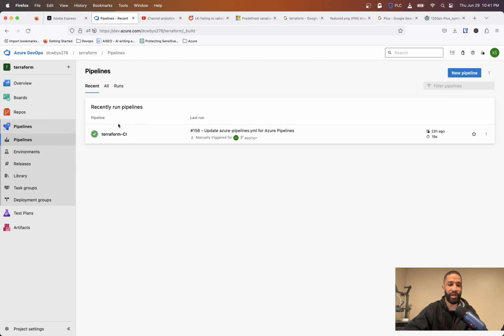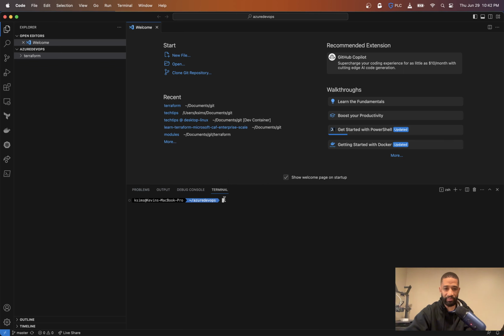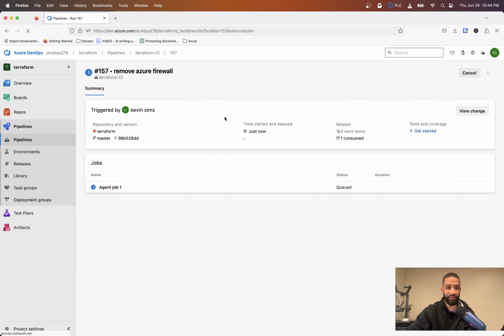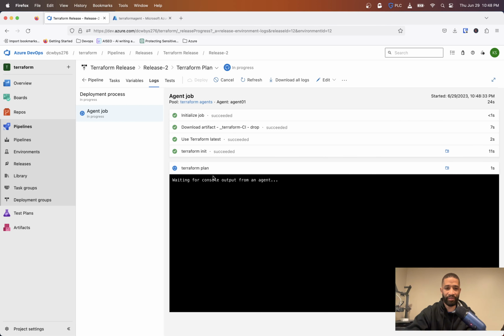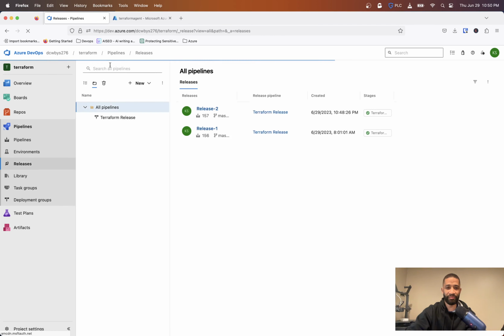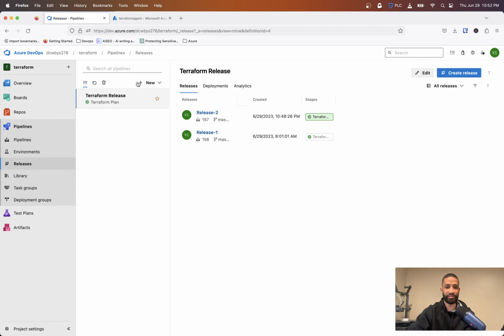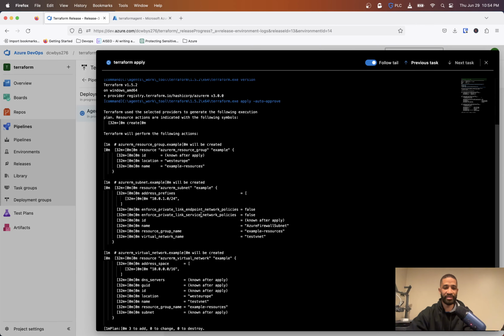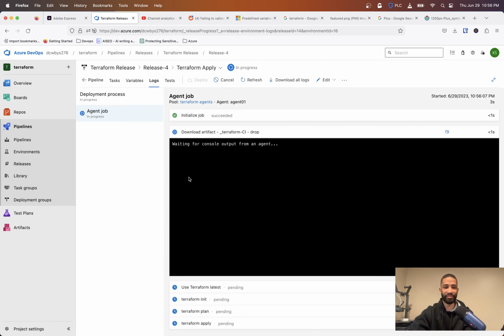Improve Your Terraform Pipeline with Continuous Integration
we setup our azure devops pipeline to push our code into azure in a more automated fashion.

In this video, we will continue where we left off and improve on the setup by adding in continuous Integration and also adding another stage to our release to apply our terraform configuration

By the end of this video, you'll have a solid understanding of how to leverage Terraform and Azure together to create cleaner and more maintainable code for your infrastructure deployments.

Whether you're starting from scratch or looking to optimize your existing Terraform projects, this tutorial will provide you with practical tips and insights to take your deployment workflows to the next level.

ABOUT OUR CHANNEL: My channel covers various topics about networking, automation and cloud technologies . We cover lots of cool stuff such as cisco, terraform, aws, firewalls, security and more